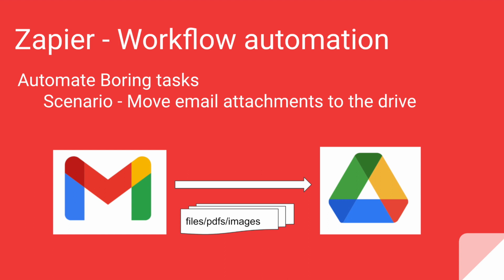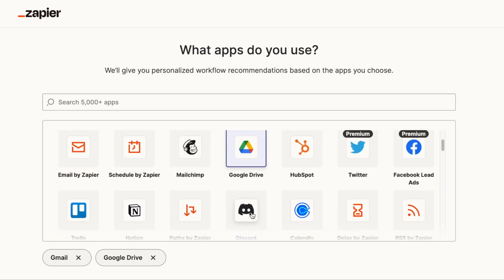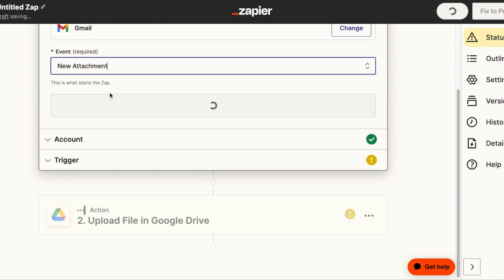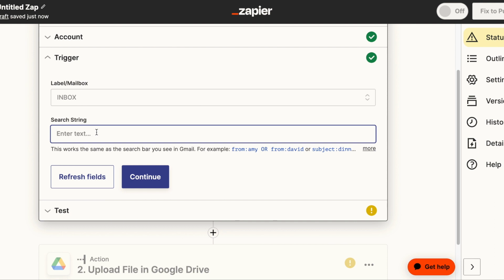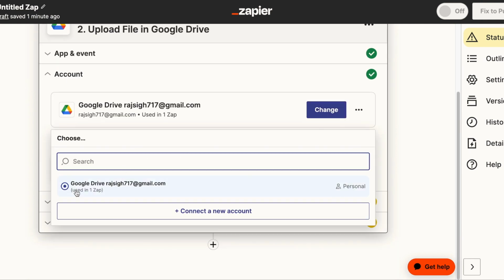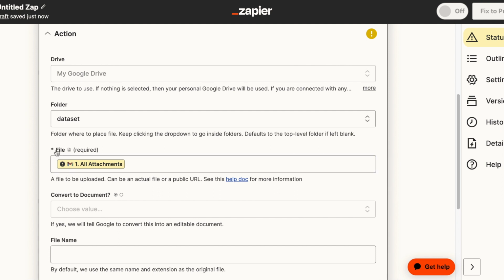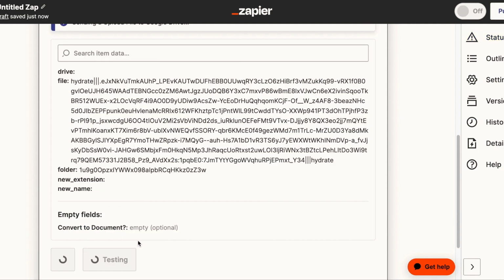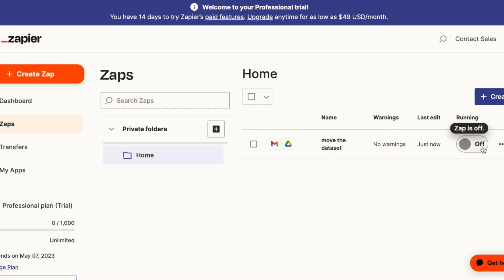Zapier - Automate tasks between applications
Zapier is a product that allows end users to integrate the web applications they use and automate workflows.